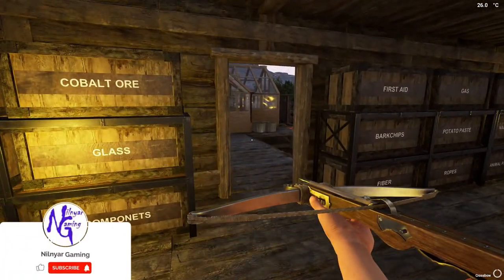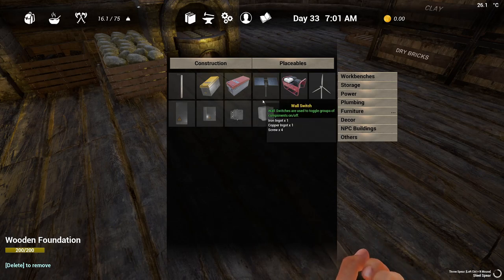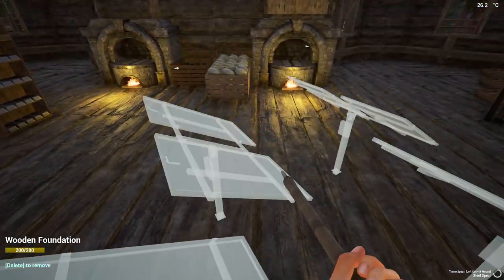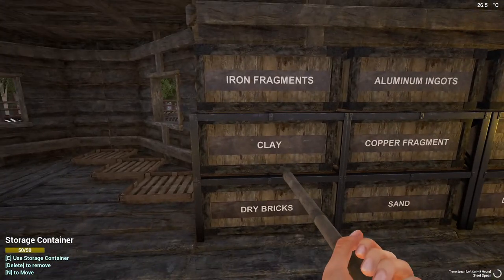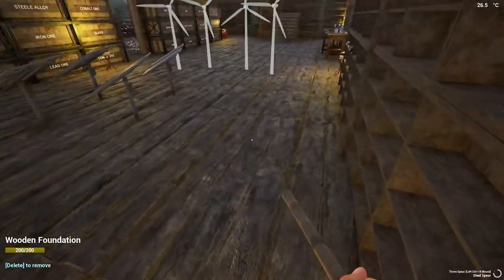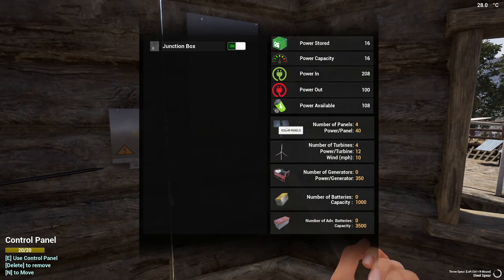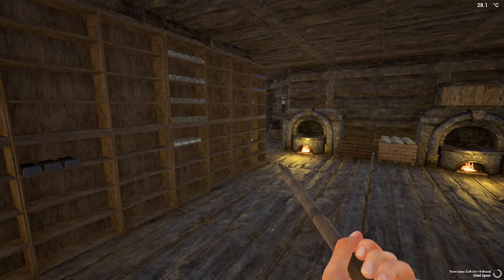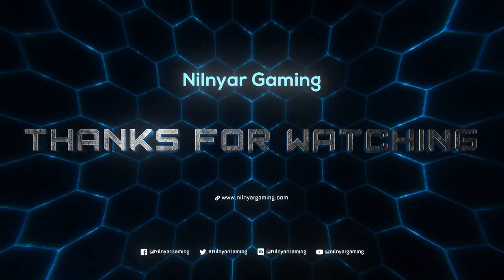Adding power to the Base - The Infected - EP: 27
The Infected Season 3.  Nilnyar builds a new base as he survives in this Vampire filled world.

The Green Hell

Other Links

Catch me Live every Tuesday and Thursday at 7:00 PM Central time